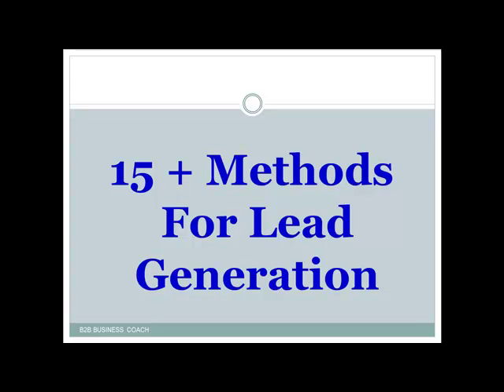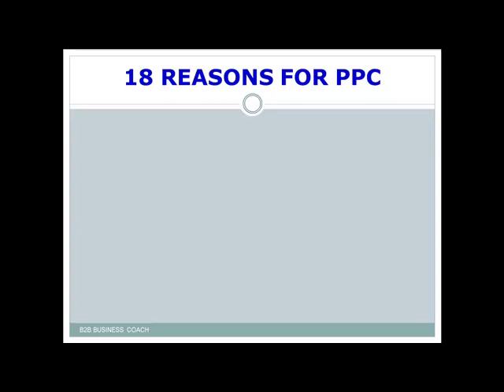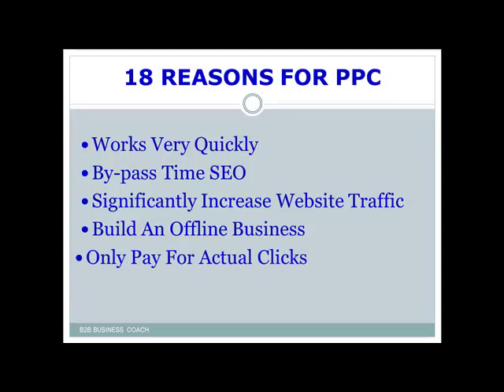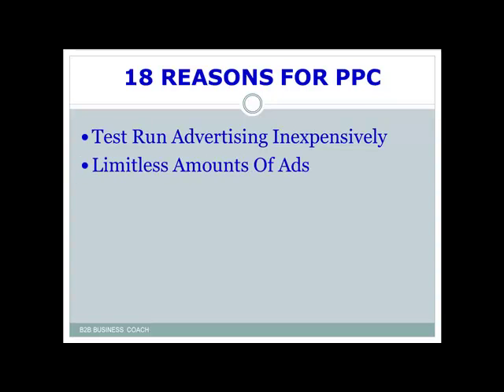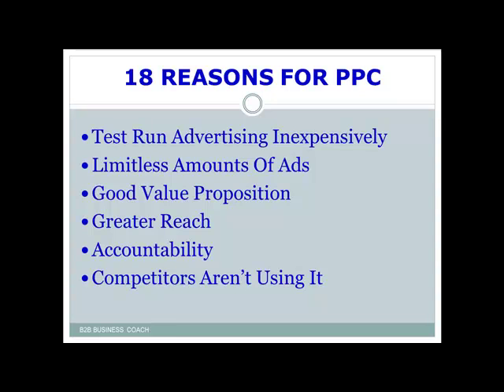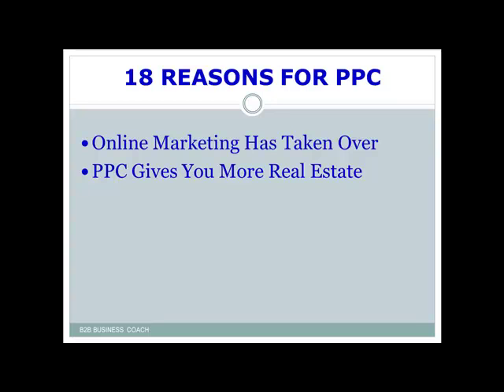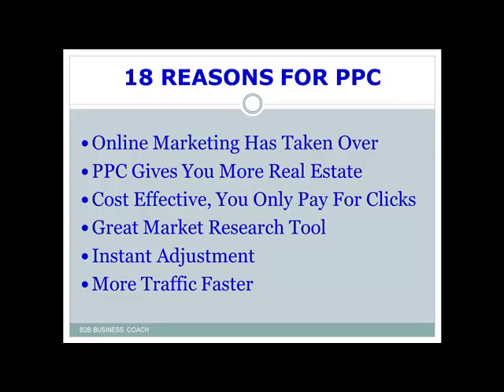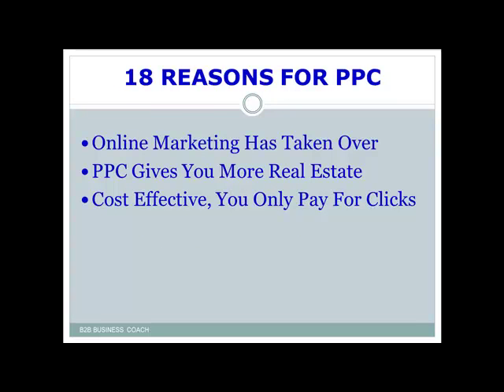A very fast way for B2B Lead Generation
If you want a fast way to get more leads, then you need to use this method.